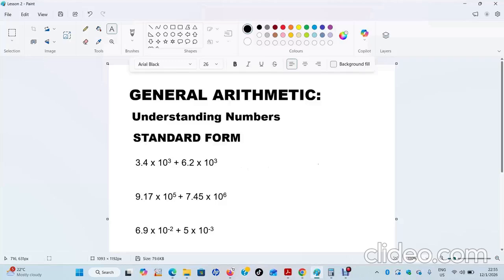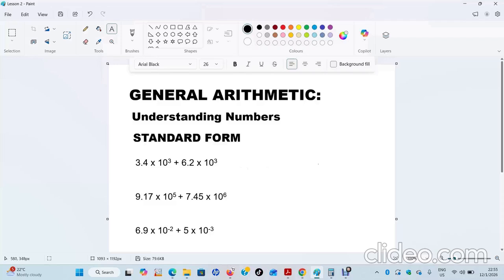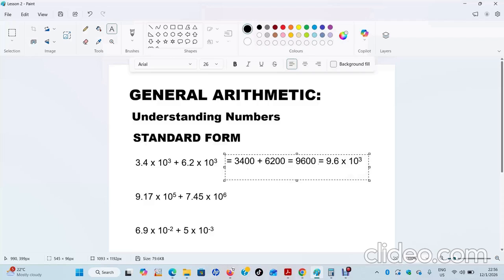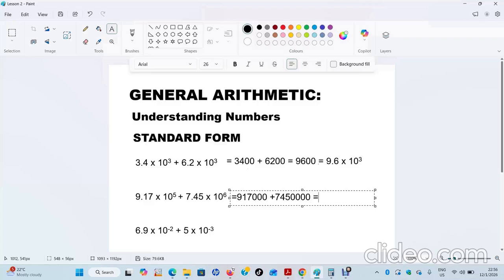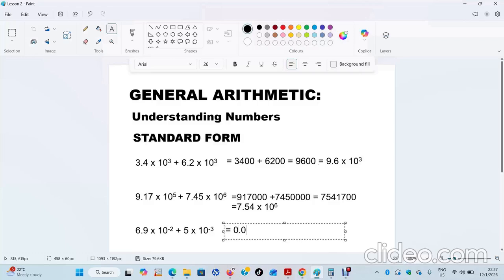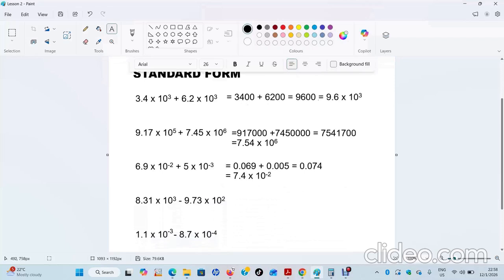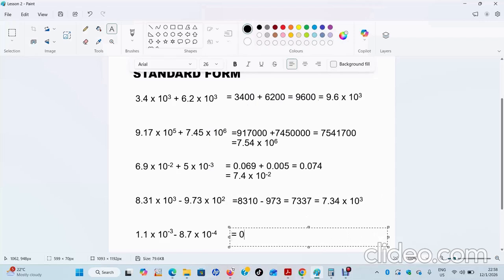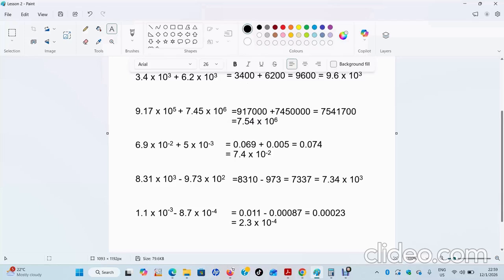LESSON 2: Standard Form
By the end of this video, you should be able to use standard form. You should also be able to perform addition and subtraction on numbers presented in standard form.